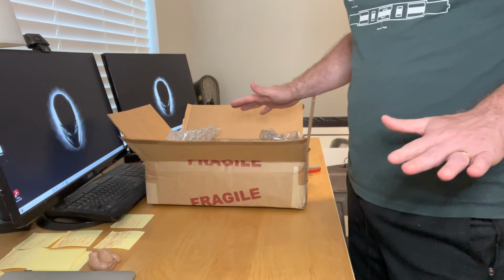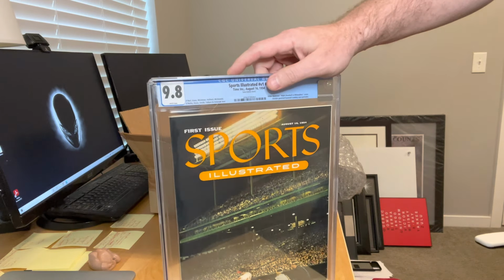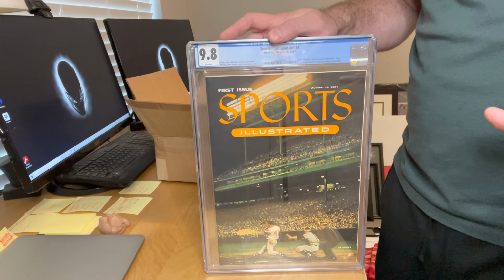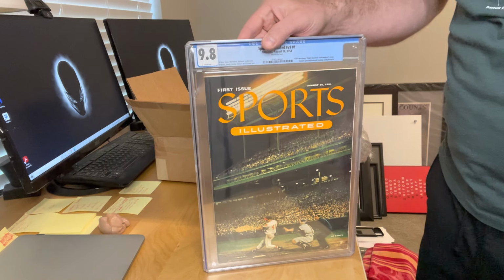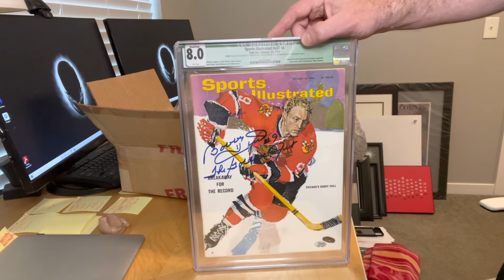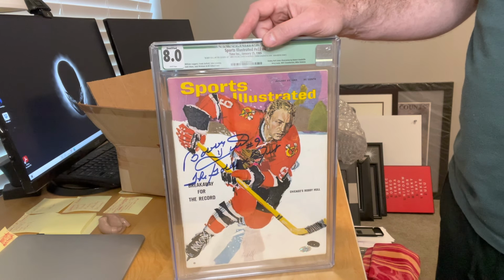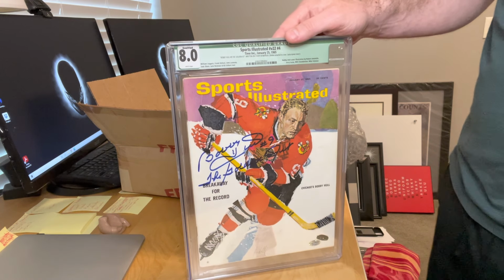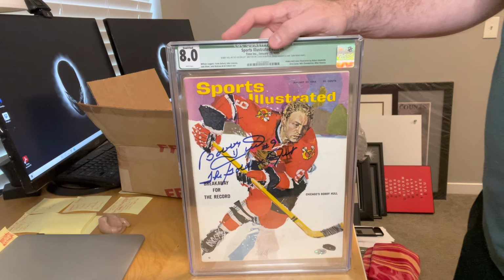Unboxing Video #10 - CGC Sports Illustrated.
2 slabs in this unboxing, and some suggestions on how to avoid mistakes I've made in the past.

The who, what, when where and why of collecting CGC Sports Illustrated issues.